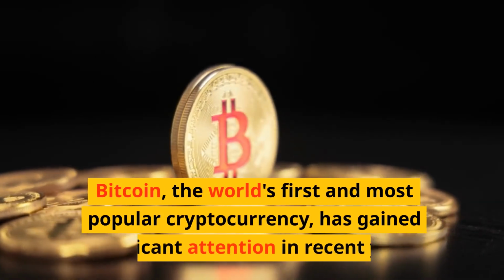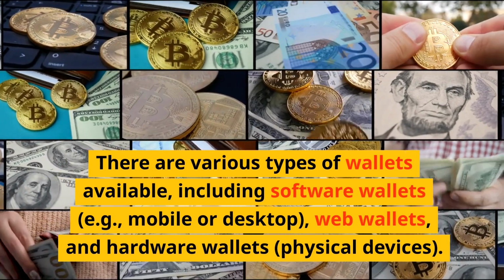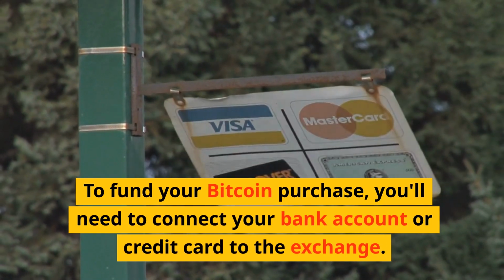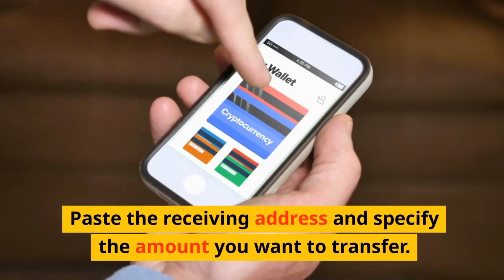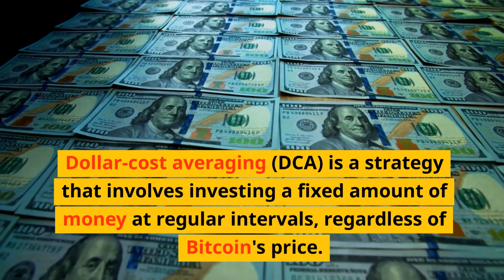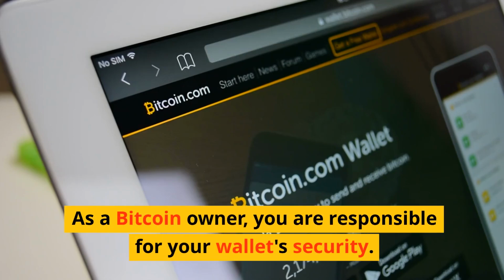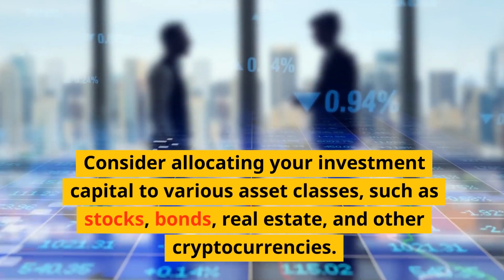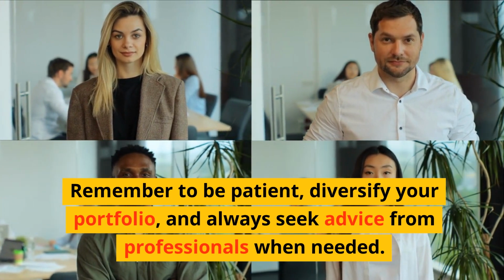How to Buy Bitcoin Anywhere in the World:Unlocking the Global Market!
Are you wondering how to buy Bitcoin anywhere in the world? Look no further! Welcome to our comprehensive guide, where we provide you with step-by-step instructions on purchasing Bitcoin regardless of your location. Whether you're a beginner or an experienced crypto enthusiast, this video is designed to simplify the process and help you get started on your Bitcoin investment journey.
Join The Crypto Cash Flow Membership And Gain More Money, Time And Freedom

In this video, we'll cover various methods and platforms that enable you to buy Bitcoin globally, ensuring that you can participate in this exciting digital currency revolution. From popular cryptocurrency exchanges to peer-to-peer marketplaces, we'll explore the options available to you, highlighting their pros and cons.

You'll learn how to create an account, verify your identity, and securely store your Bitcoin. We'll discuss different payment methods, including bank transfers, credit/debit cards, and even alternative options like PayPal or gift cards. Our aim is to equip you with the knowledge and confidence to make informed decisions when it comes to buying Bitcoin.

Furthermore, we'll address common concerns such as security, privacy, and regulatory considerations. Understanding the risks associated with cryptocurrencies is crucial, and we'll provide valuable tips on how to protect your investment and navigate potential challenges.

Join us as we demystify the process of buying Bitcoin worldwide, making it accessible to anyone interested in the world of digital currencies. Get ready to embark on a fascinating journey that can potentially transform your financial future!

Start your Bitcoin journey today with our comprehensive guide on how to buy Bitcoin anywhere in the world!